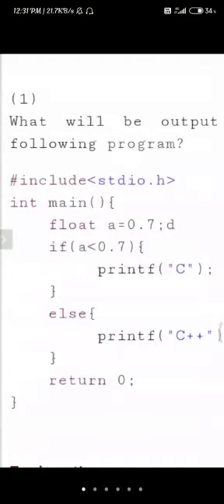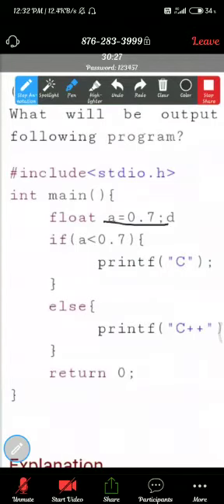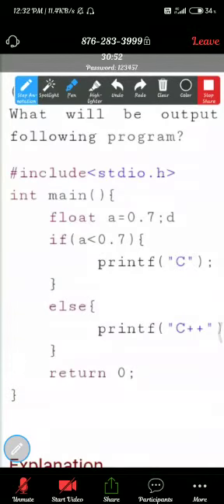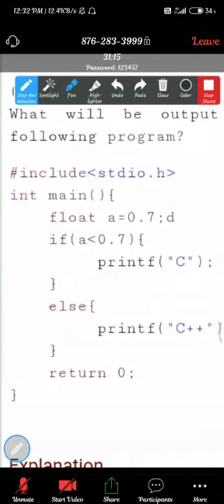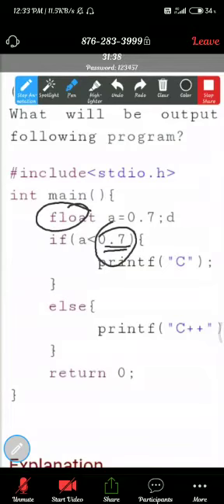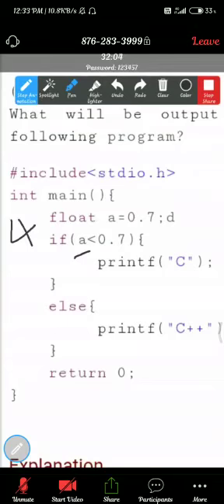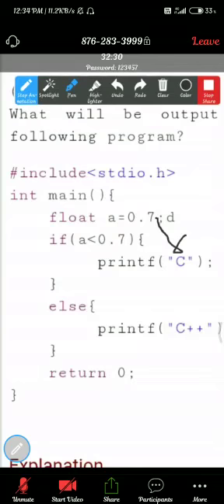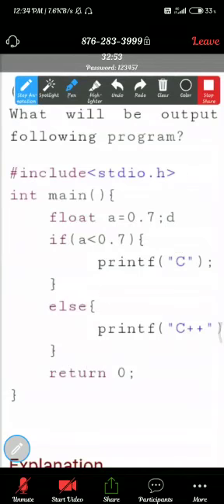Differences between float and double